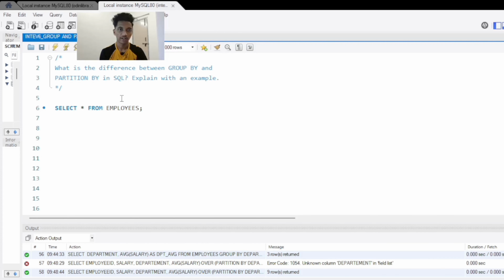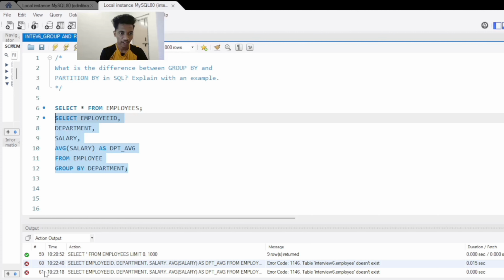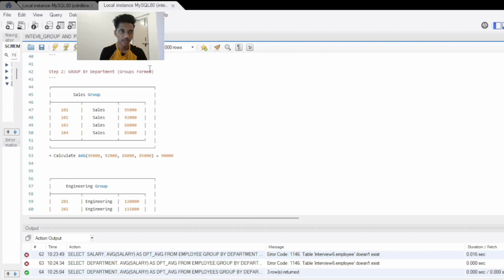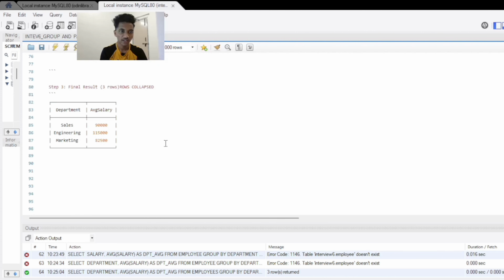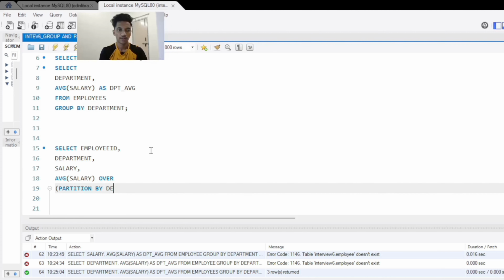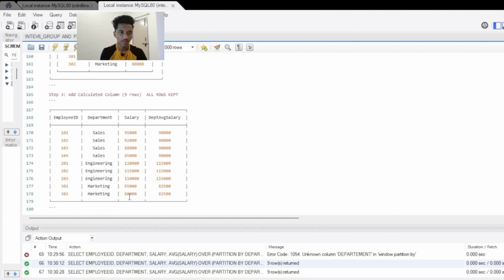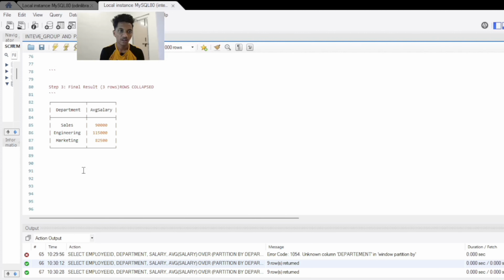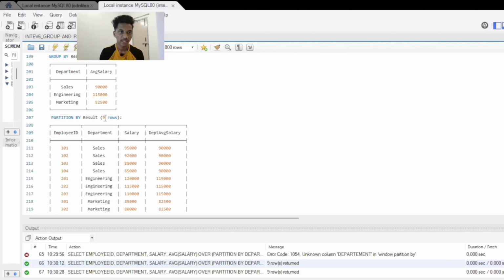WHAT IS DIFFERENCE BETWEEN GROUP BY AND PARTITION BY